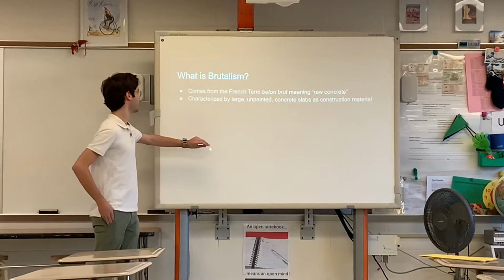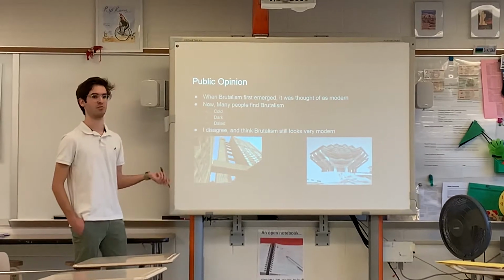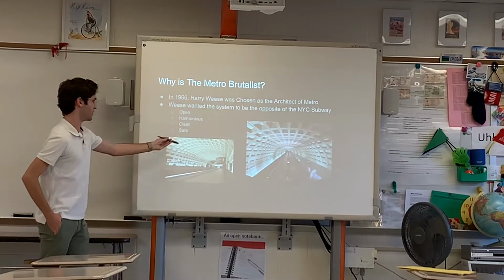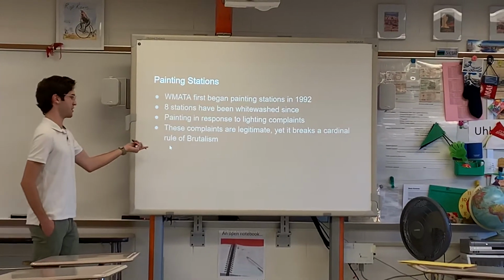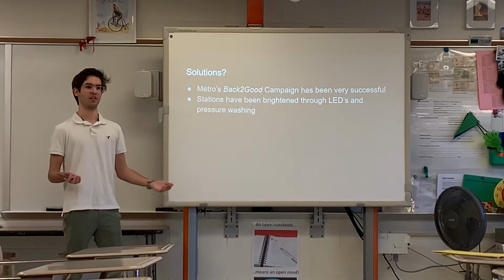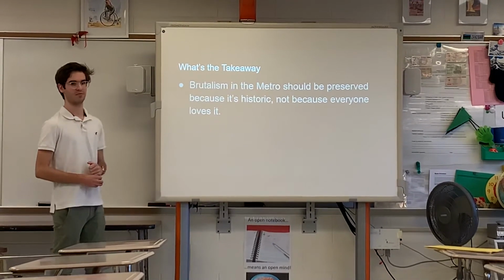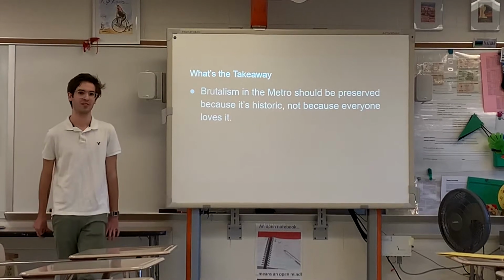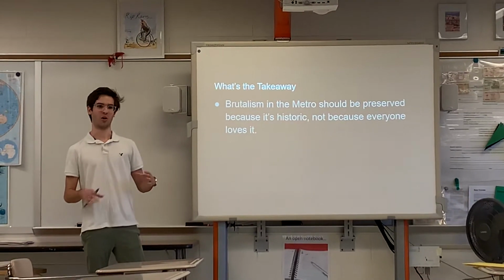Preserving Brutalism in the DC Metro System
My APEX presentation on Brutalism and why it has to be saved by WMATA